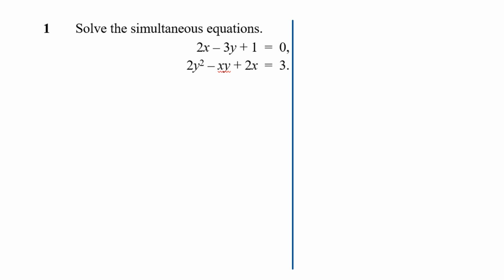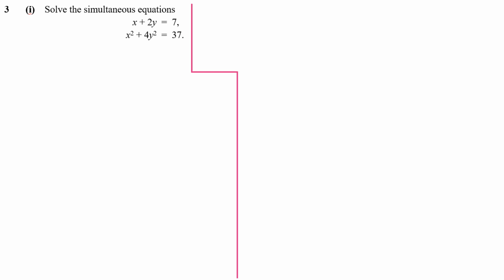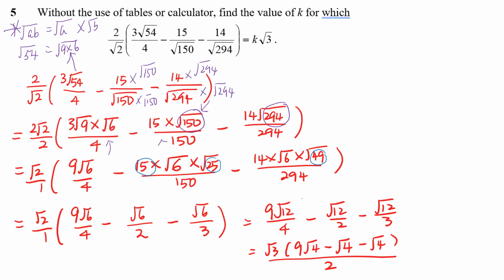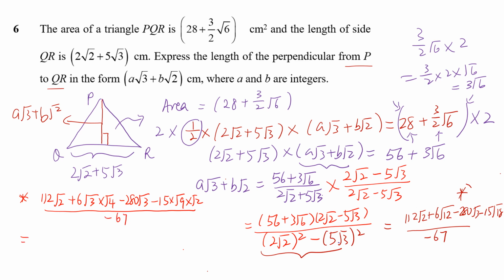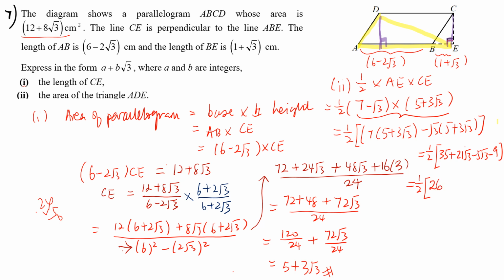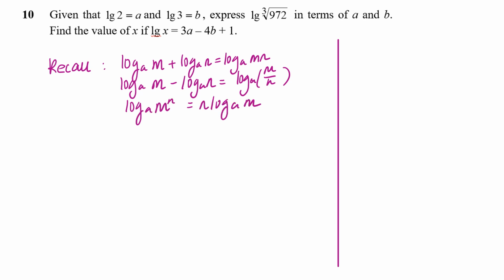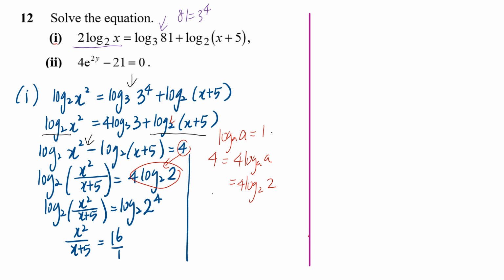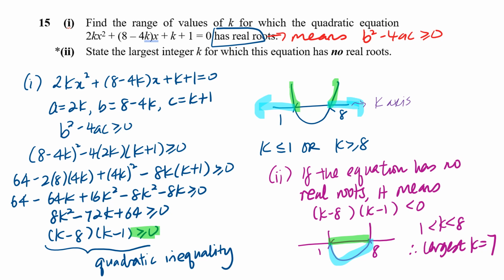EOY Sec Three Additional Mathematics Revision Part A (q1to15)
Topics are :
1) Simultaneous Equations
2) Surds, Indices and Logarithms
3) Quadratic equations and Inequalities